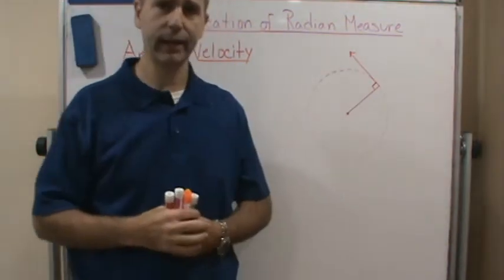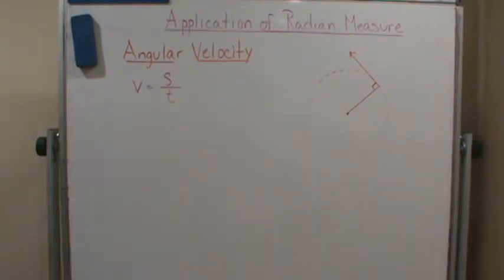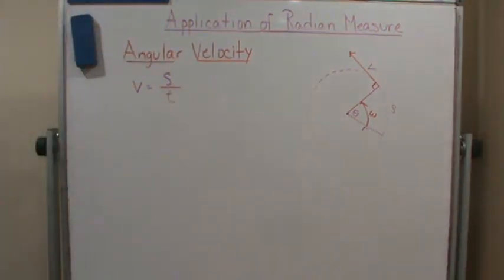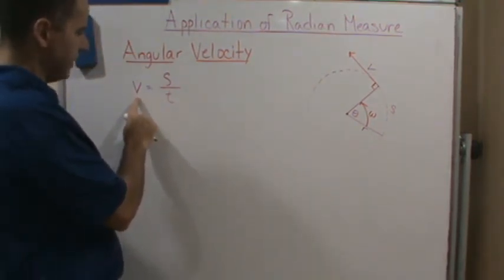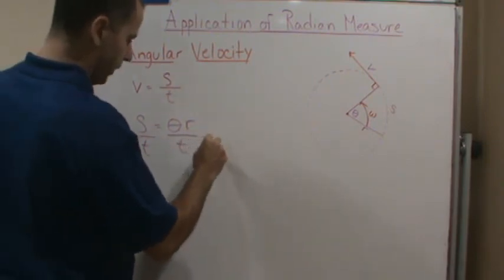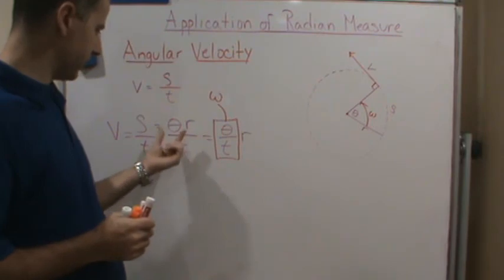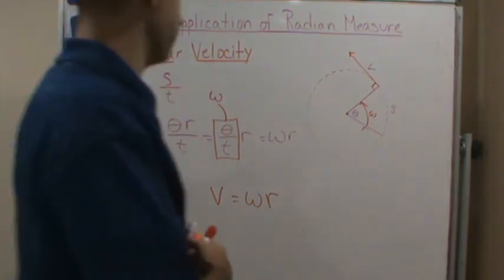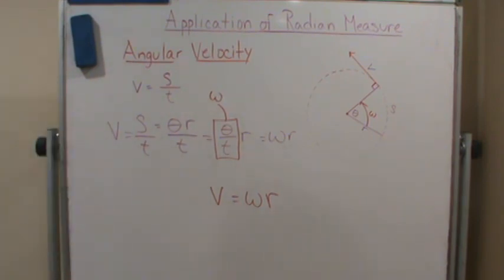Technical Math Application of Radian Measure Angular Velocity